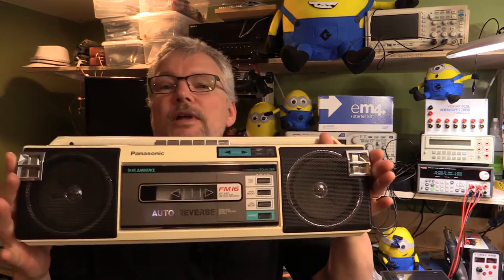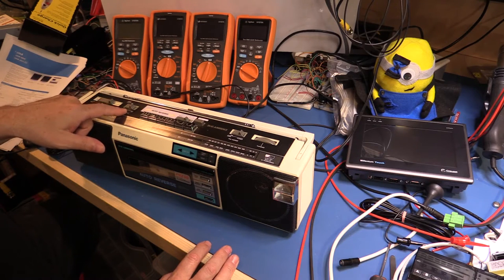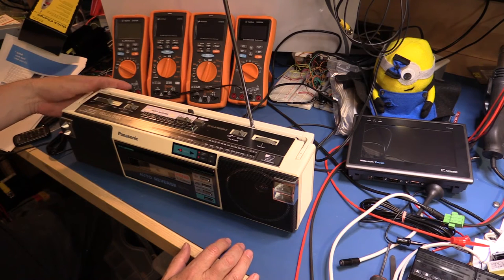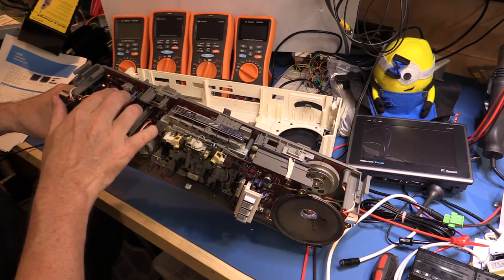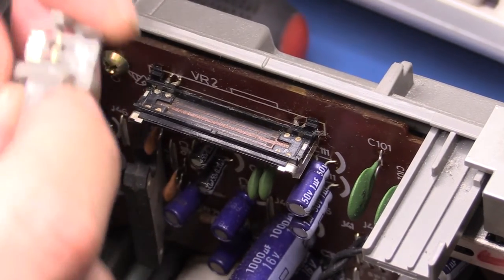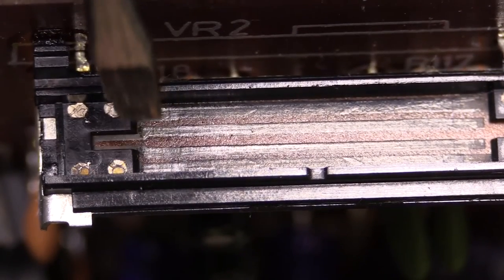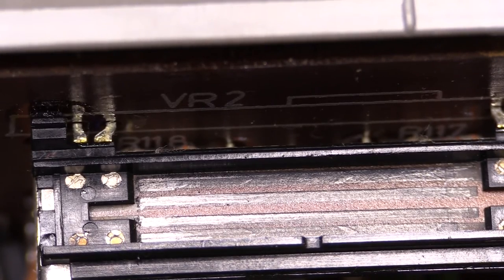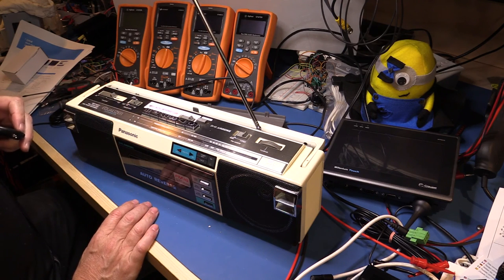Quick Panasonic Radio Casette Player Fix - Volume Control Faulty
A friend had a Panasonic Radio Casette player that had an issue with the volume control going loud at the low end instead of quiet,

I agreed to have a look at it as I thought it would make an interesting though hopefully simple repair and I was right

Simple crudded up tracks on the volume slider was ultimatly the only issue, a quick clean and right as rain

I recorded the fix anyway and here it is.

One of my shortest videos to date ??

it may prove interesting to some of you so enjoy

Peter